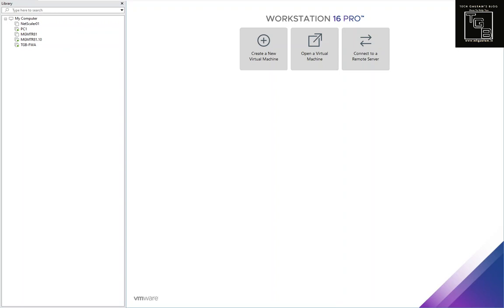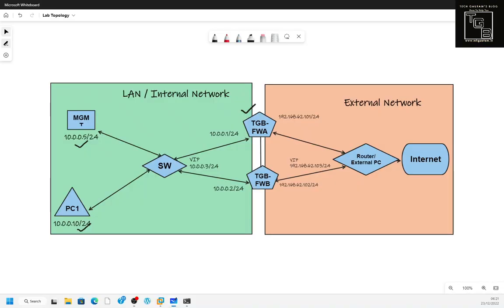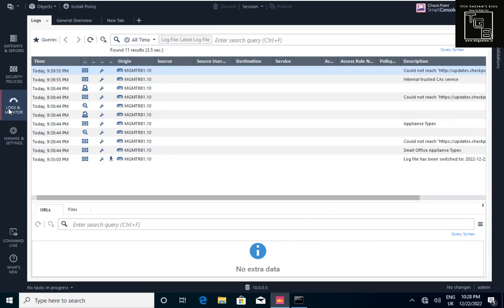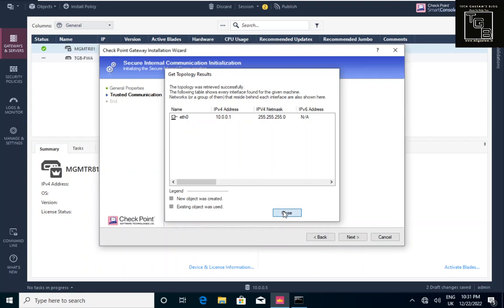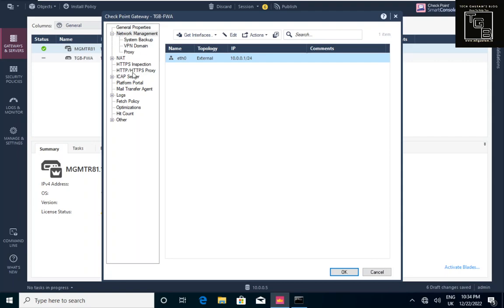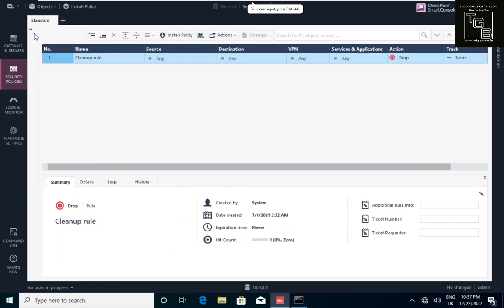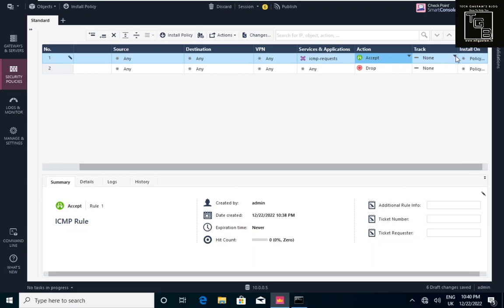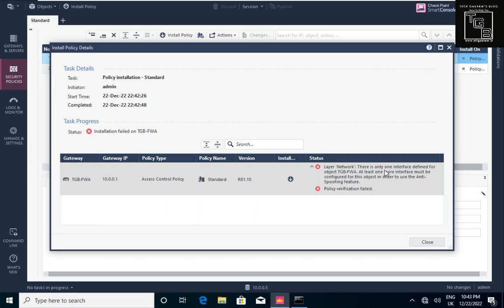05. Checkpoint Gateway Onboarding into Smart Dashboard-Part1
How to Add Checkpoint Gateway into the Smart Dashboard - Part1